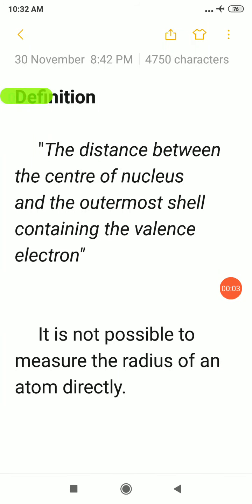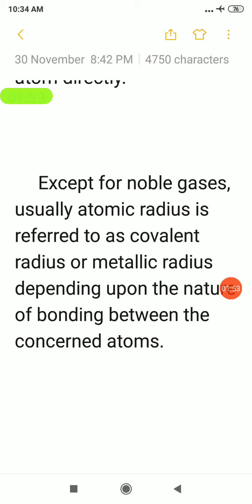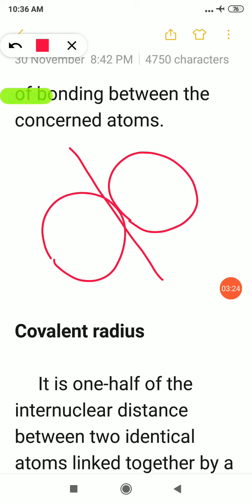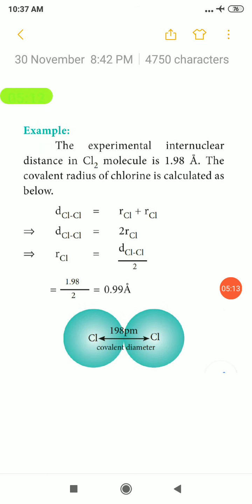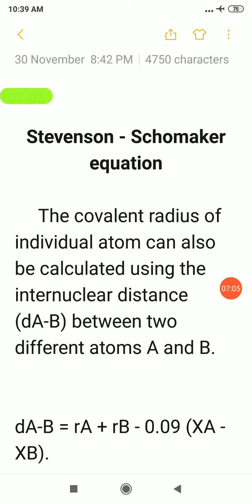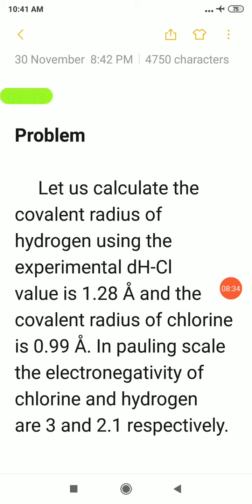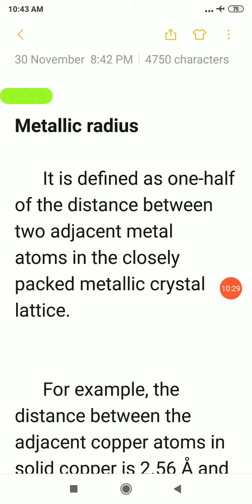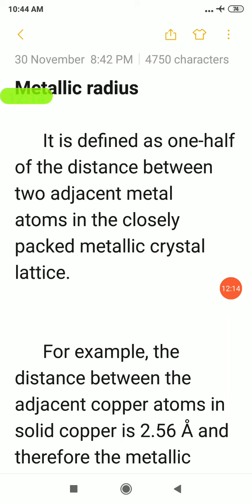covalent and metallic radii